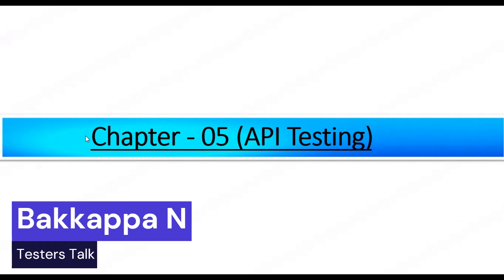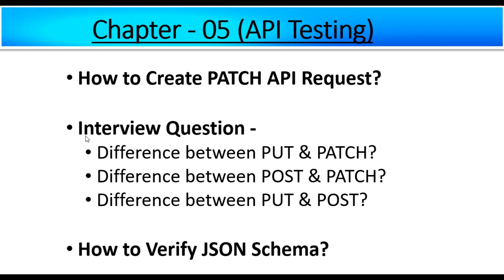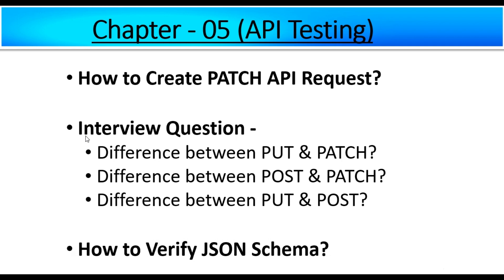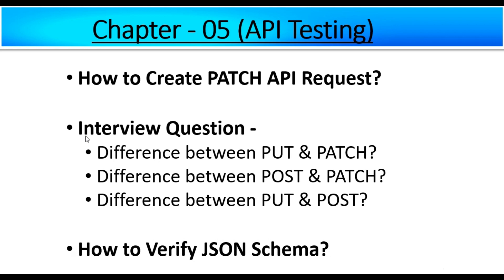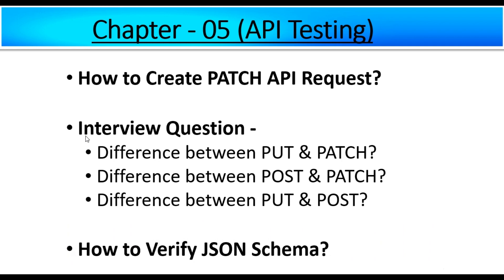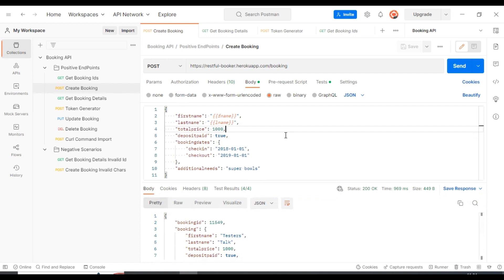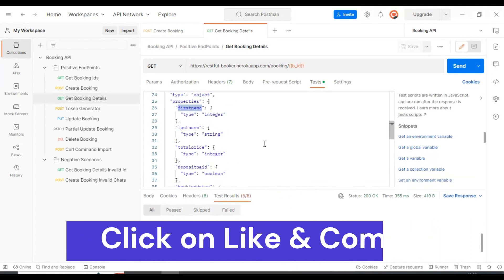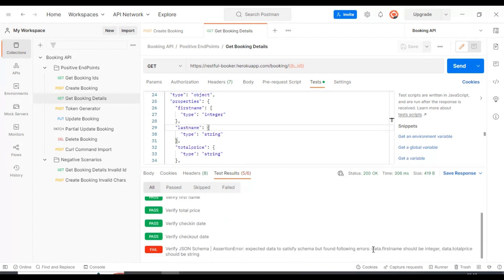Postman API Testing Tutorial Chapter-05 | JSON Schema Validation in Postman | PATCH API Request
Chapters
00:00 Postman Tutorial API Testing Tutorial
01:10 Difference between PATCH vs PUT Request
02:20 Difference between PATCH vs POST Request
03:15 Difference between PUT vs POST Request
04:00 What is PATCH API Request?
04:55 How to create PATCH API Request in Postman tool
08:40 How to validate JSON Schema in postman tutorial